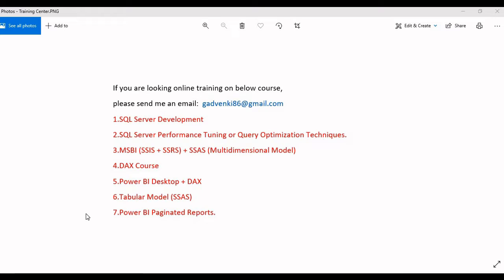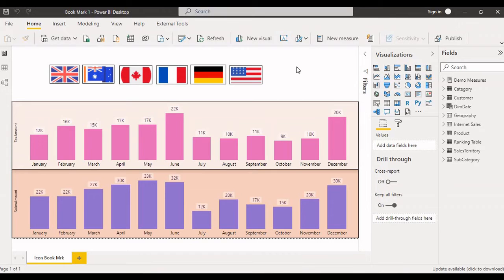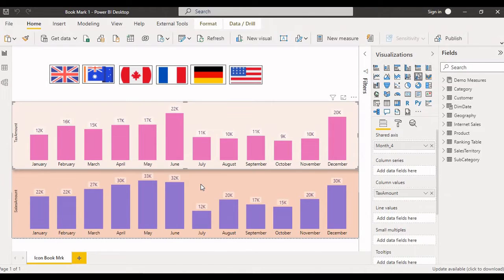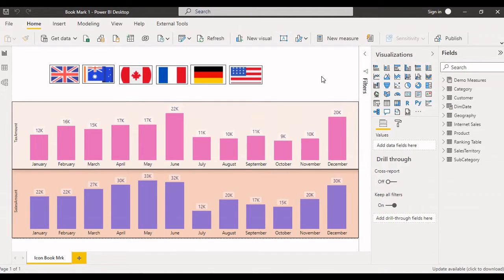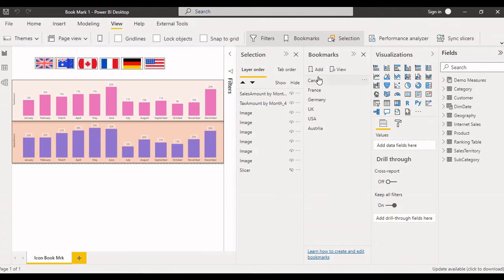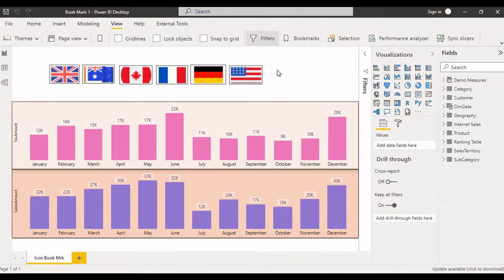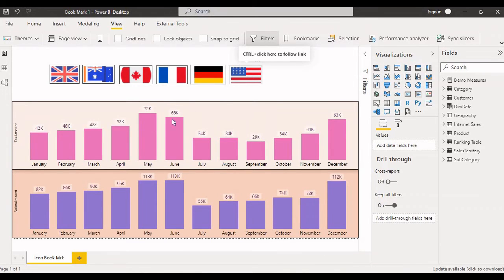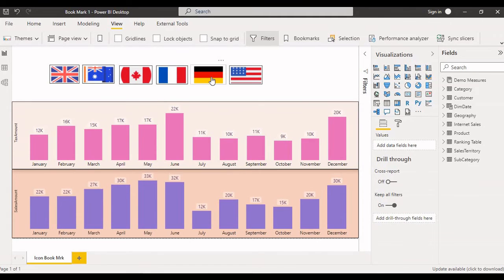Microsoft Power BI and DAX Part 154 : How to use Book Marks in Power BI Part 1